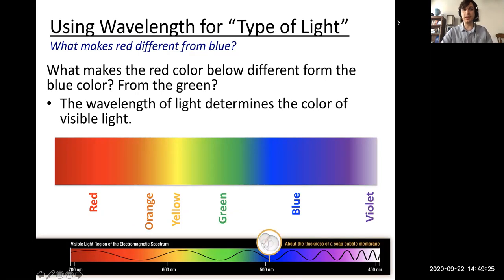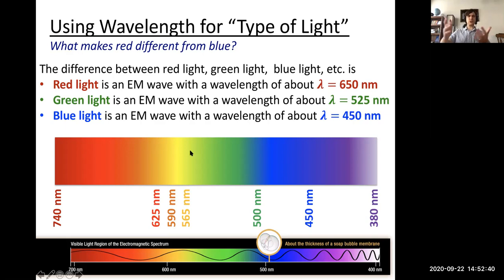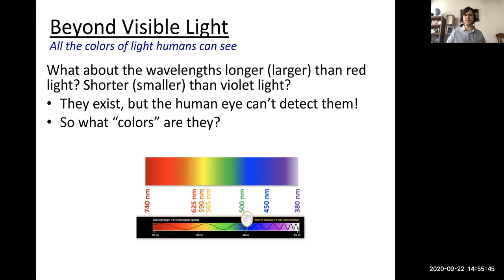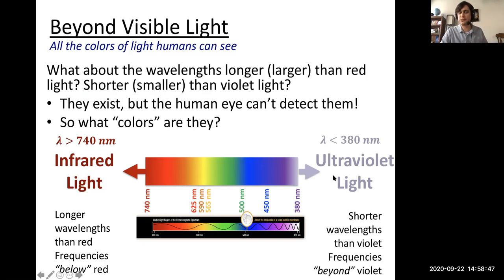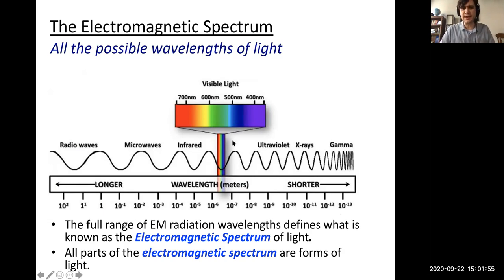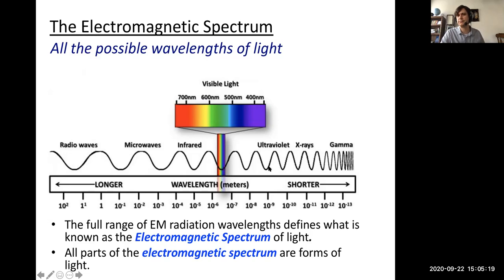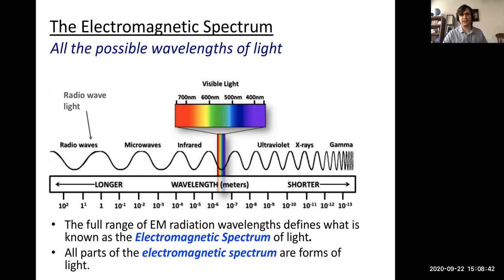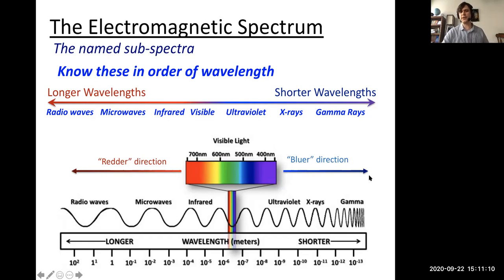1.4.1c The Electromagnetic Spectrum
Here we explore all the possible "colors" of light. As previously discussed, what makes one "type" of light, an EM wave, different from another is its wavelength (or, equivalently frequency). Red light is red because it is an EM wave with a wavelength of about 650 nm. Blue light is blue because it is an EM wave with a wavelength of about 450 nm. All the wavelengths of light humans can see make up the Visible Spectrum of Light. Extending past what humans can see, we can consider all the wavelengths of EM waves (light) to define the entire Electromagnetic (EM) Spectrum of Light, and assign seven different names sub-spectra (Radio, Microwave, Infrared, Visible, Ultraviolet, X-ray, and Gamma Ray) within the entire EM Spectrum.